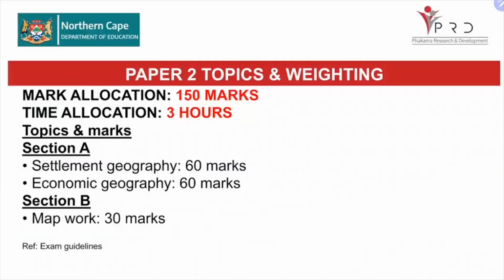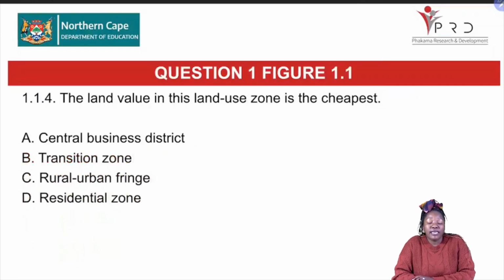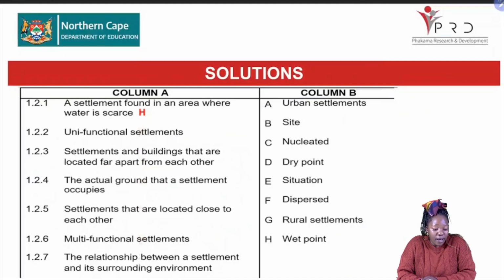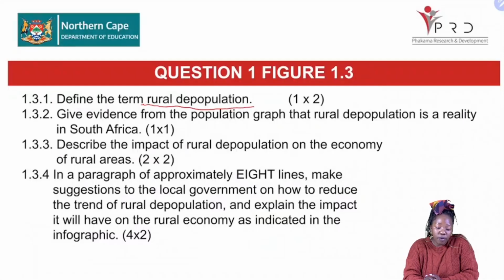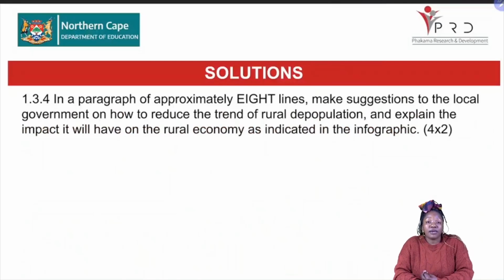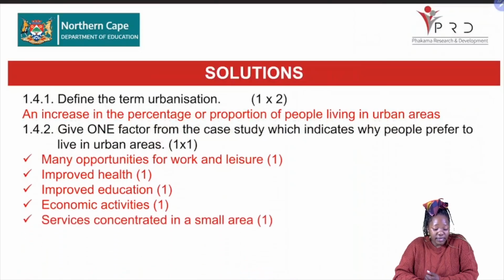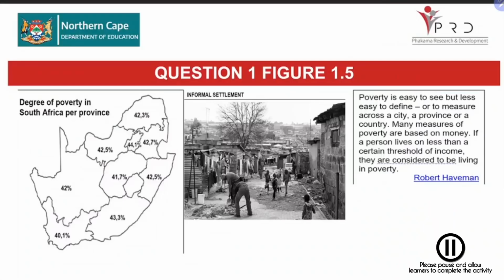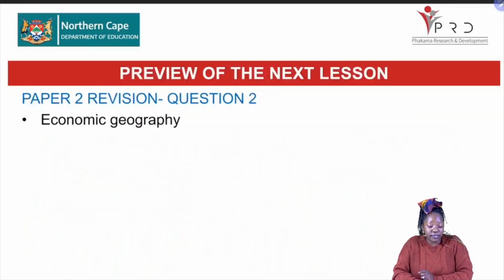GEOGRAPHY GRADE 12 PAPER 2 RURAL AND URBAN SETTLEMENT REVISION QUESTION 1 PART 2 N C